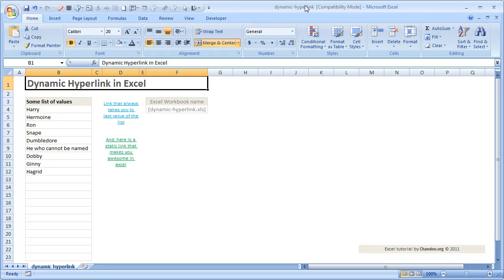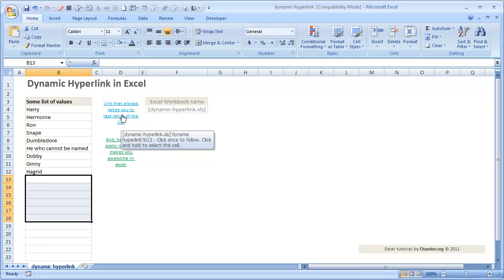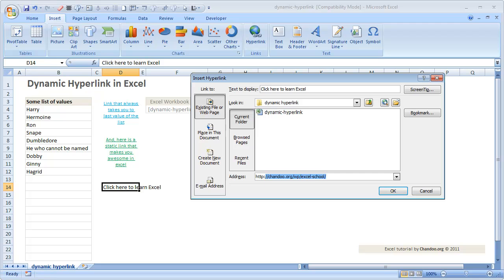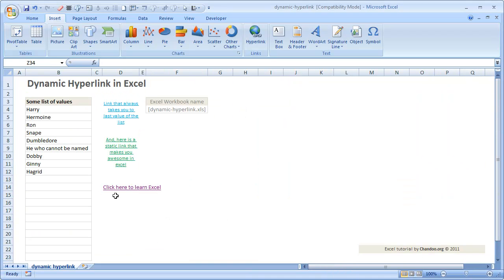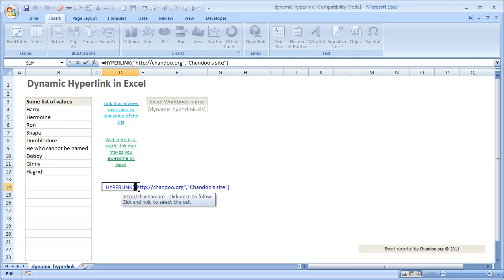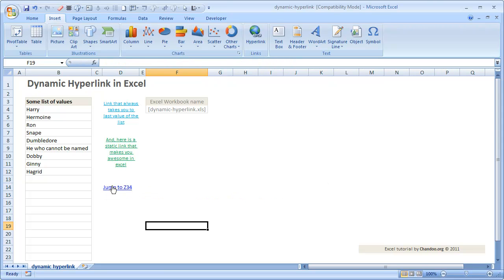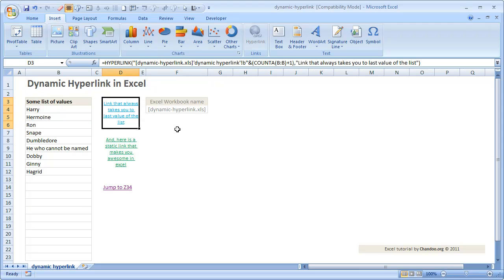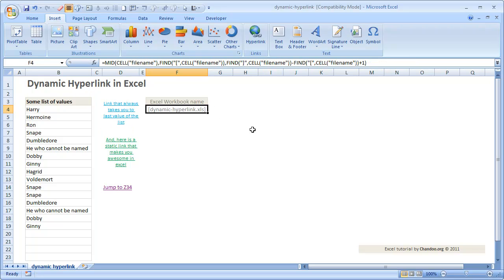Dynamic Hyperlinks in Excel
During one my recent training programs, a participant asked an interesting question.

"I have a list of values. I would like to place a hyperlink in my workbook that would always take me to the last value in the list."

In this video, you can learn how to create such dynamic hyperlinks in Excel.